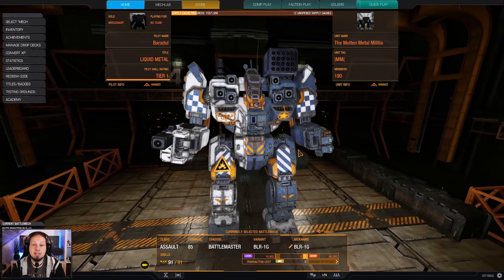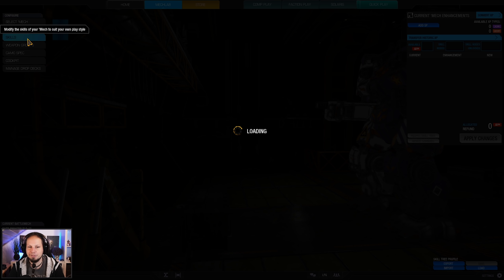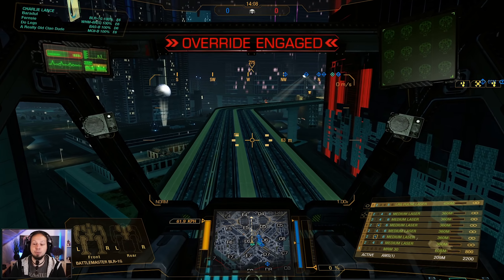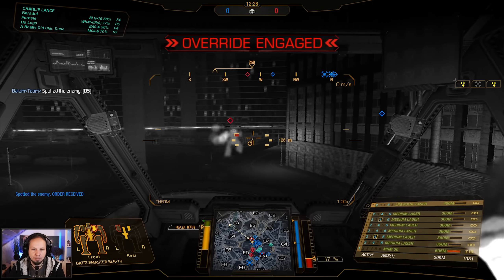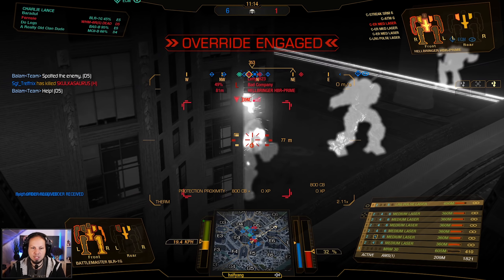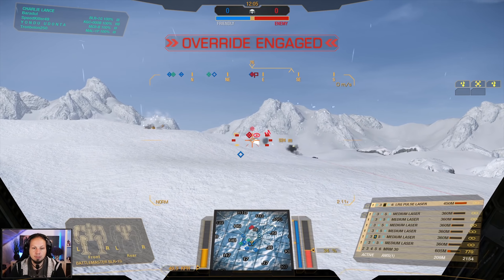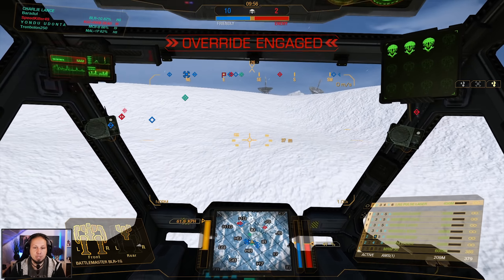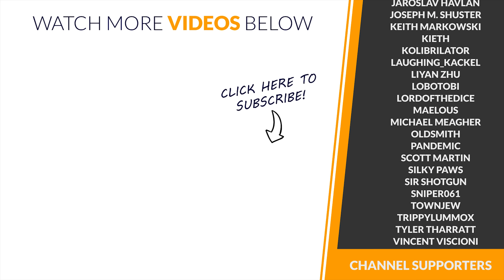Epic Battlemaster 1G - Mechwarrior Online The Daily Dose #1027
Loadout:
1x MRM30
1x Large Pulse Laser
6x  Medium Laser
1xAMS
Targeting Computer MK I
Engine: LFE325